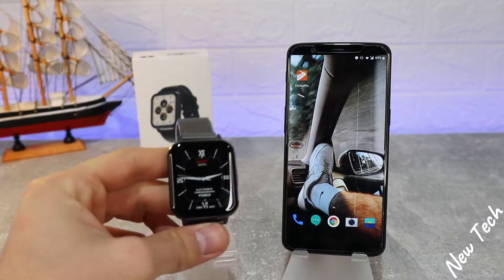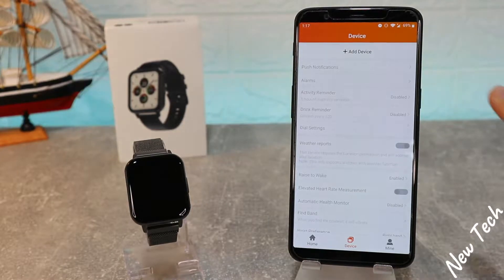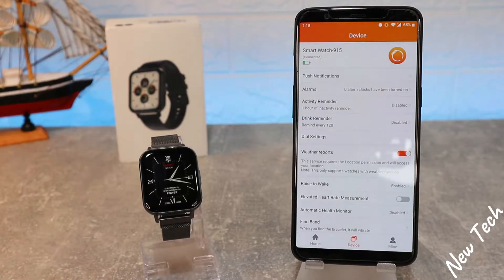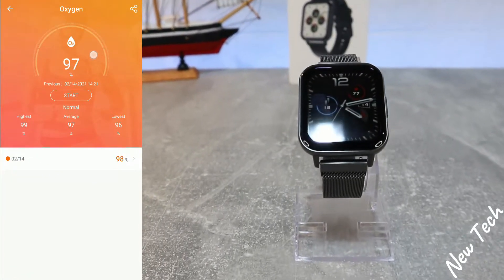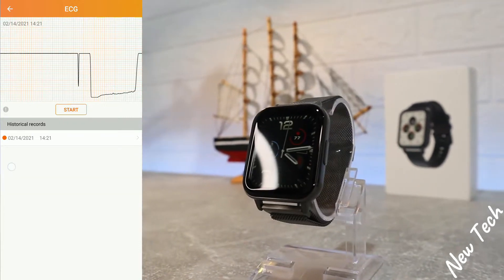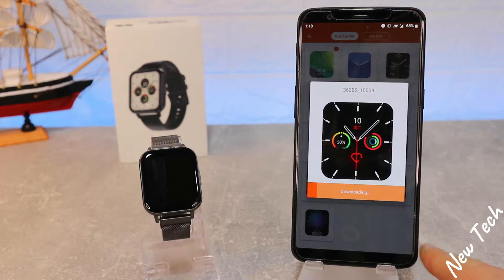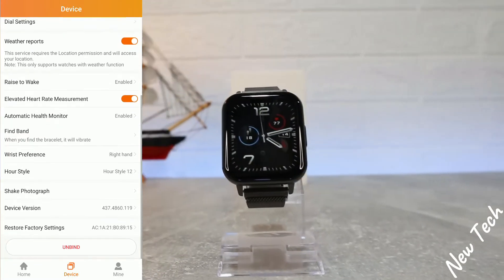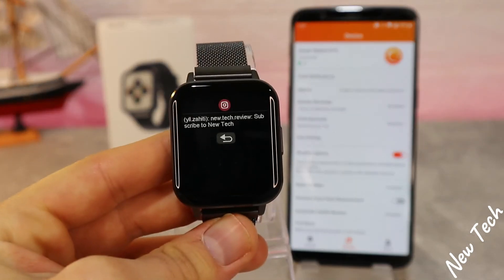How to connect DTX with FitCloudPro Android App